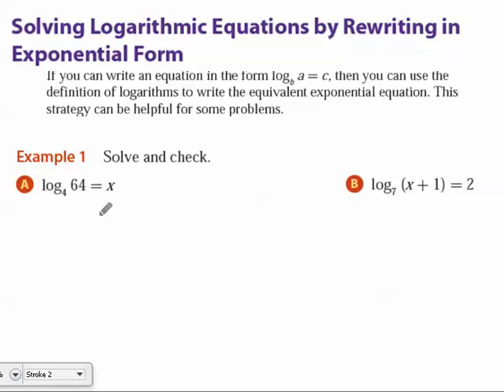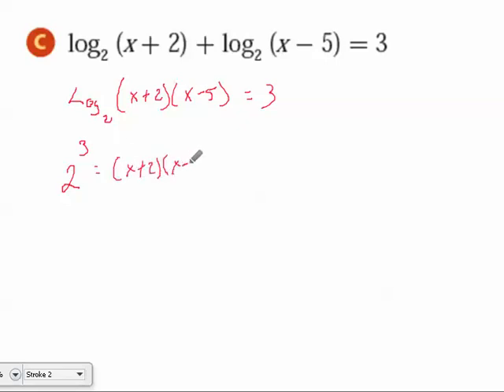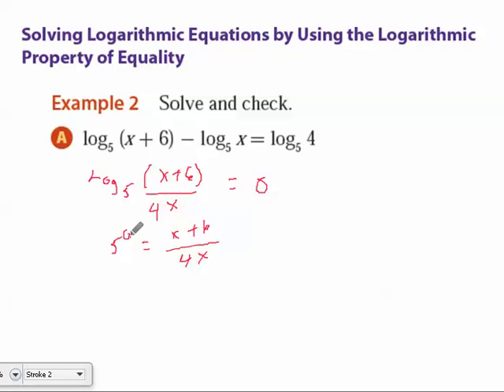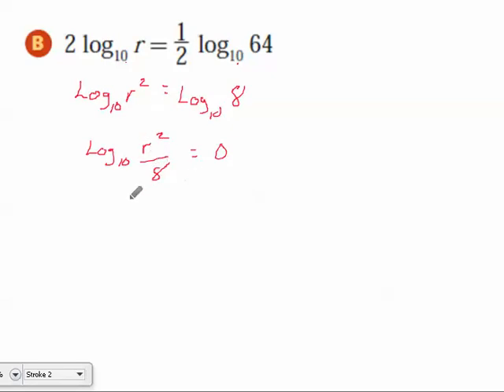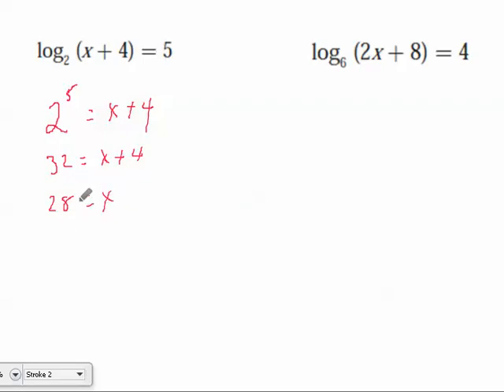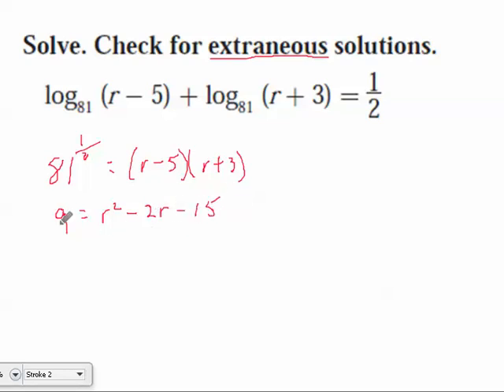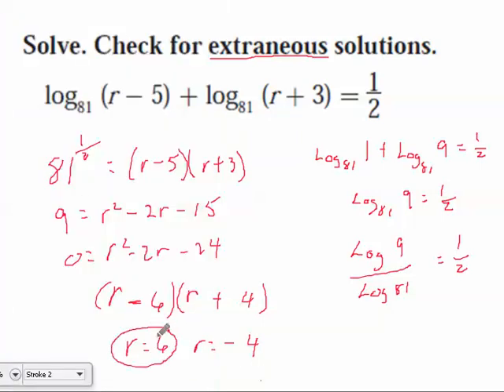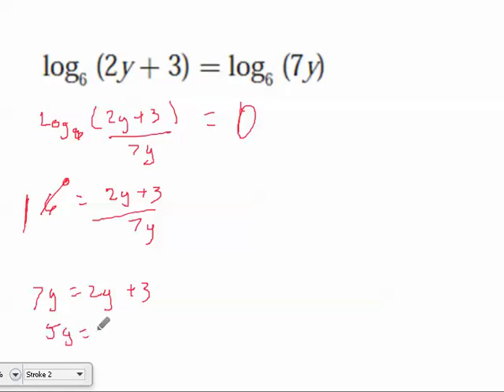MTH303B 2 09 solving problems with logs